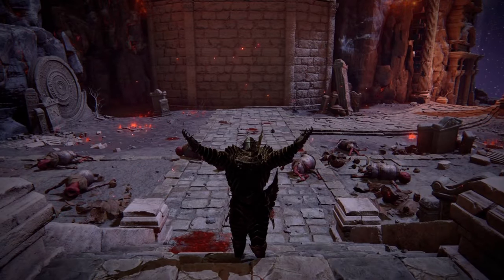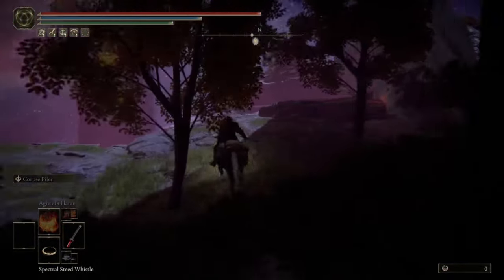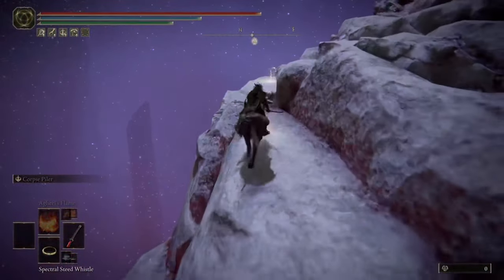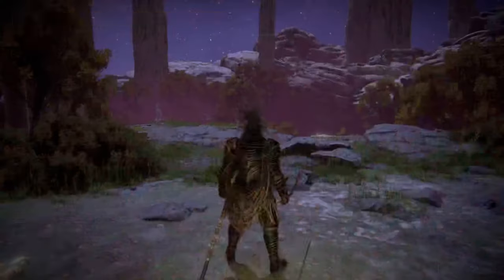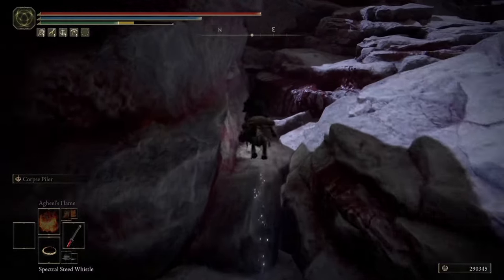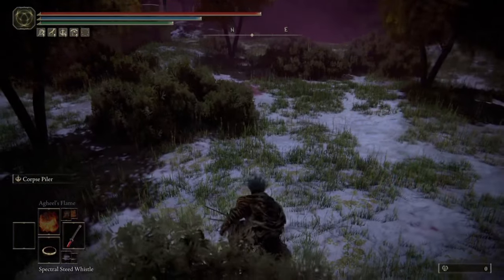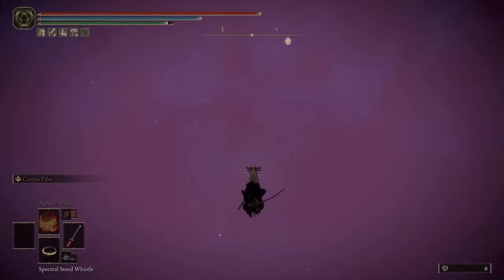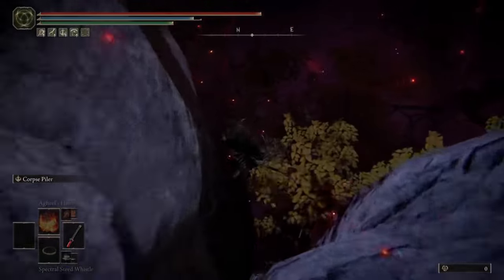ELDEN RING | ALL WORKING RUNE GLITCHES IN MOHGWYN PALACE AREA | FAST & EASY RUNES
In this video I will show you almost all the working rune glitches in the palace area.
Discord coming soon!
Last Most Recent Elden Ring Video:
NEVER BE SHORT ON RUNES WITH THESE 2 GLITCHES | PLUS AN EASY TIP THAT MAKES THIS EASIER